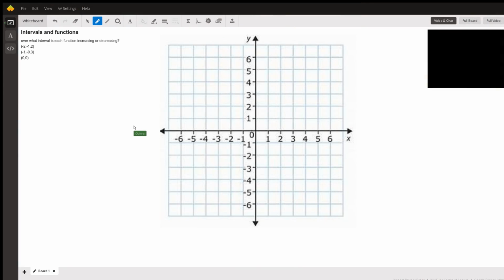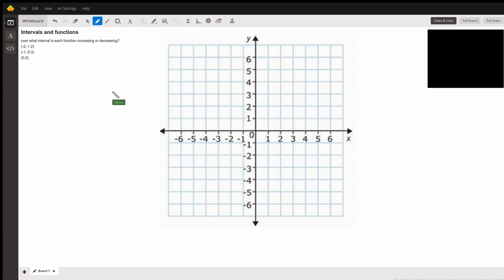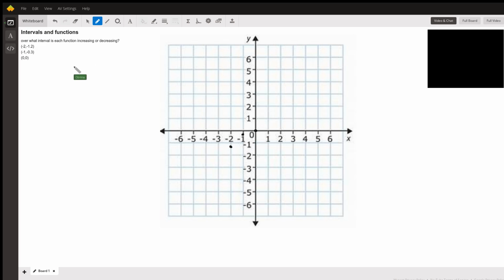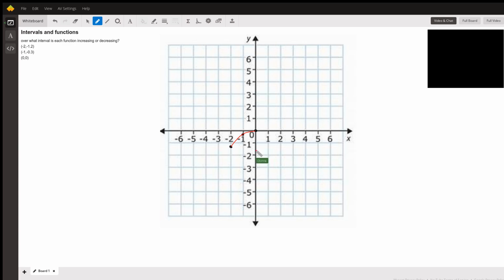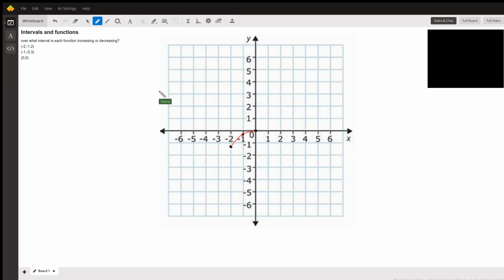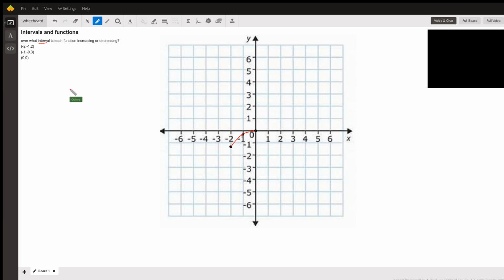Increasing or Decreasing Function Based on Order Pairs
Question: Intervals and functions
over what interval is each function increasing or decreasing?(-2,-1.2)(-1,-0.3)(0,0)

Answered By:

Obinna E.
Math Teacher with over 20 years of experience at your service!